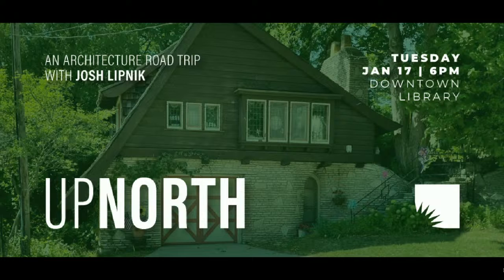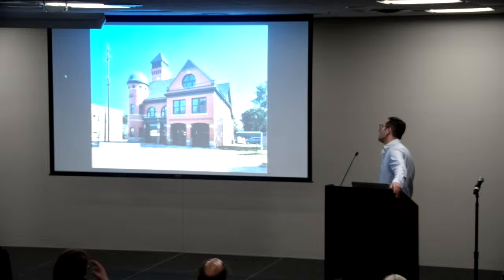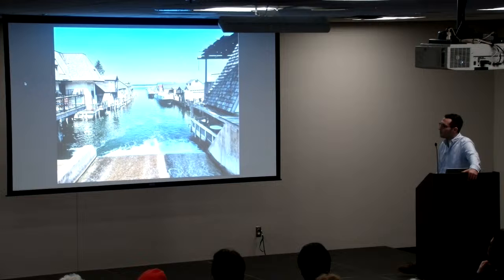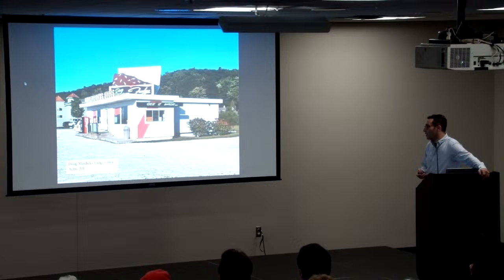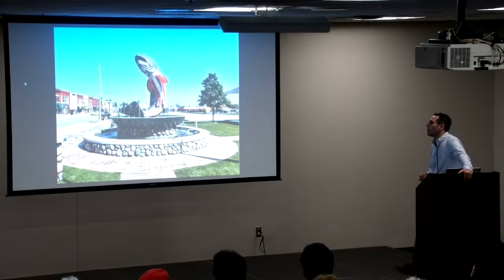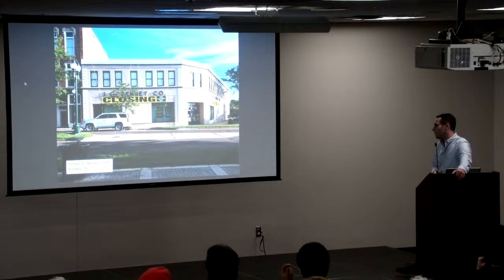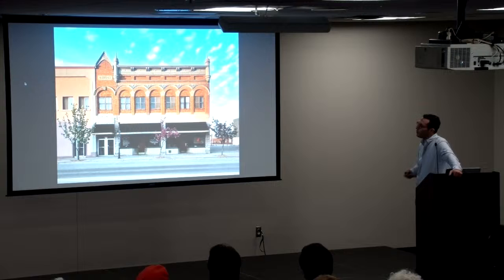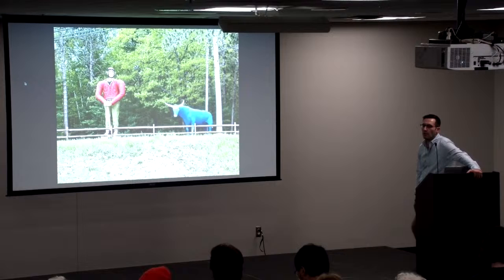Up North: An Architecture Road Trip with Josh Lipnik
Photographer Josh Lipnik travels through small Midwest towns to find the marvelous facades, neon signs, elaborate Victorians, and architectural trends that time has left behind. In this slide show presentation, he offers his evocative pictures from Northern Michigan to tell the story of immigrants, industry, and the role of local resources and geology, while reflecting on his time on the road.